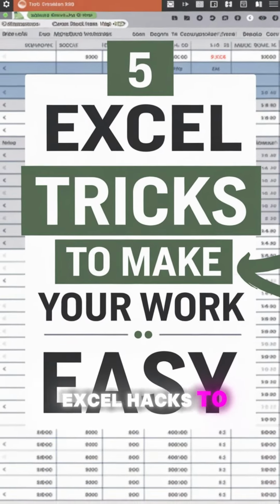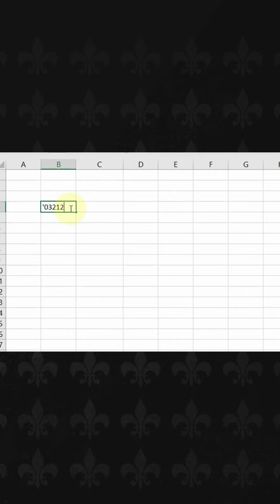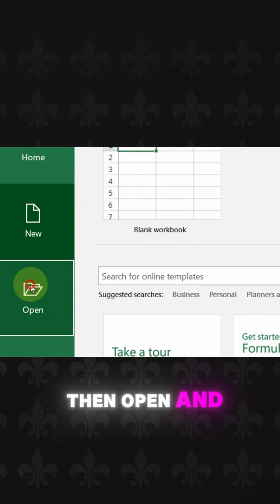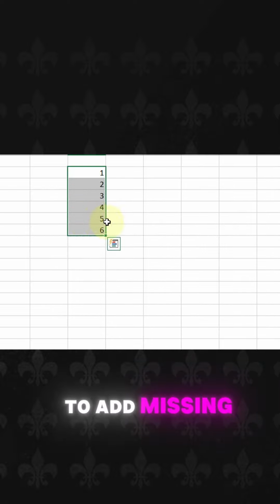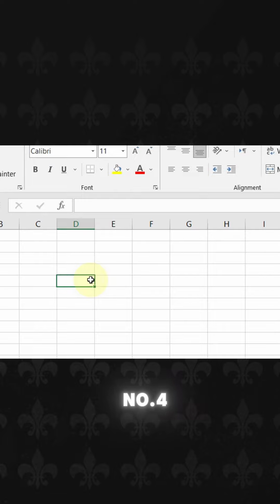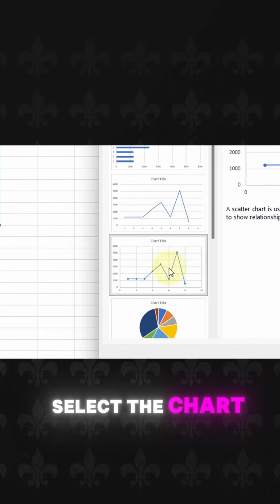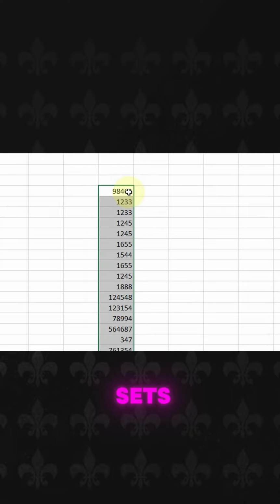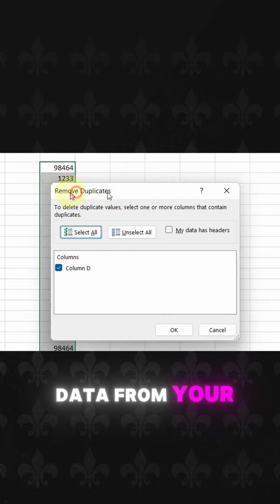5 Excel tricks